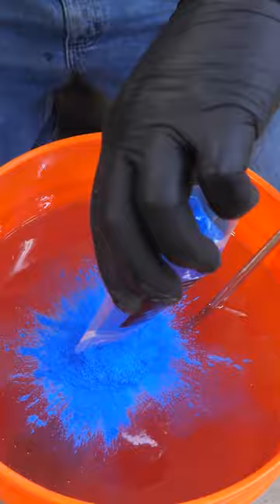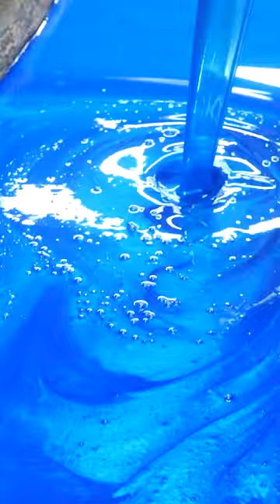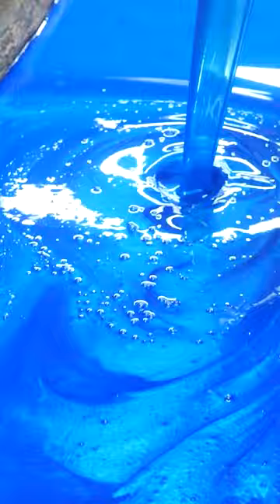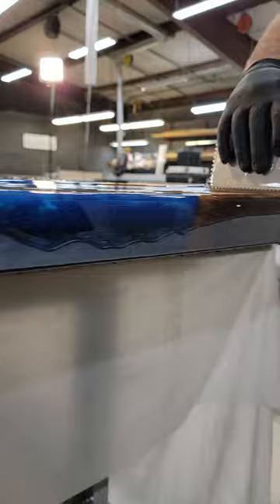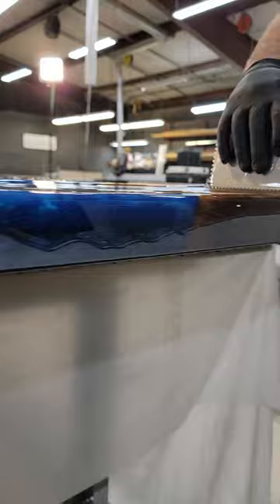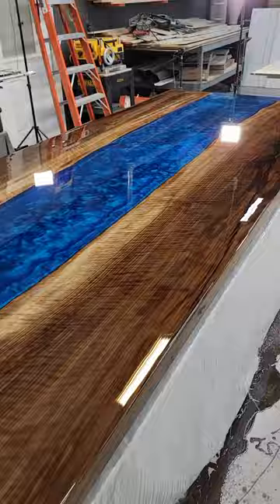5 Tips to make Epoxy River Tables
5 Tips to make Epoxy River Tables:
Have you ever wondered how river tables are made? Well here's 5 Pro Tips to get you headed in the right direction. 1st - know your wood! Some wood slabs can cost thousands. But many times people on your local marketplace are selling slabs they don't want or need for dirt cheap. So do your research! 2nd - know how much casting resin you need! There's volume calculators online that are very handy in figuring out how much you need to get to complete the job right the first time. 3rd - watch video tutorials!! There's so many free resources for you to learn all the steps. No need to hop on the struggle bus the first time and try and figure it out. work smarter, not harder. 4th - seal coat, seal coat, seal coat! Wood is porous, so don't think your first flood coat is going to be your last. Bubbles will come up! So make so you do a solid job on your seal coats to ensure a smooth professional finish. And lastly - Start off small!! It will be perfect practice for you, and when you have a couple of them finished and you're ready for a big table, you can sell them for top dollar and make the money you would need (and then some) to pay for a larger project. Then rinse and repeat!